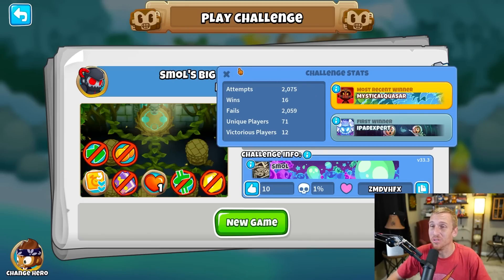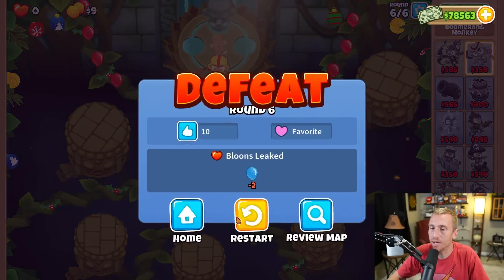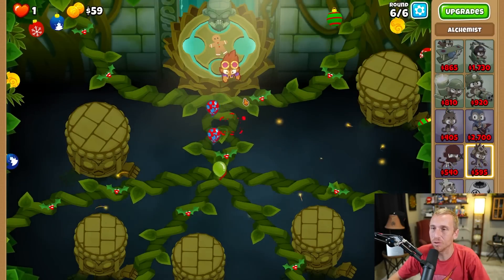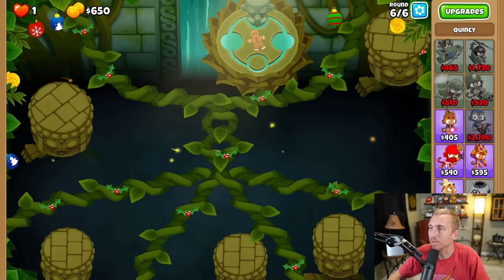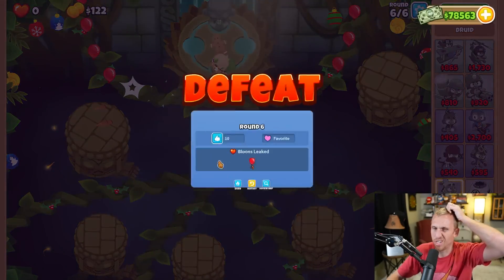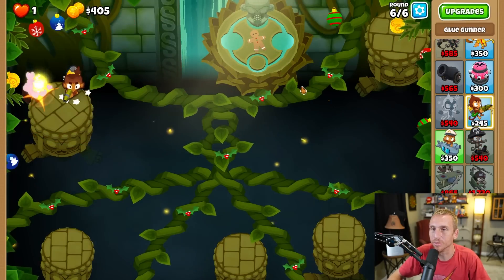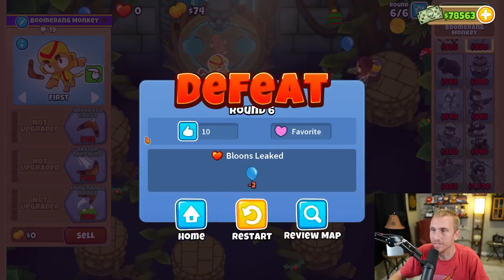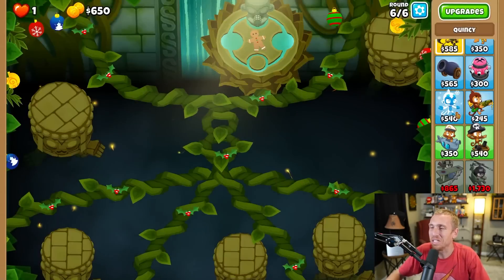You Won't Believe This Solution!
Round 6 But it's Impossible in BTD6!
Can we BEAT this Way Too Difficult Round 6 challenge in Bloons TD 6
In this BTD6 challenge we are limited in money and popping power!
I never thought a round 6 Bloons TD 6 challenge would be this much trouble!
Were you able to beat this INSANE BTD6 challenge before me?
What other crazy Bloons TD 6 challenges would you like to see?